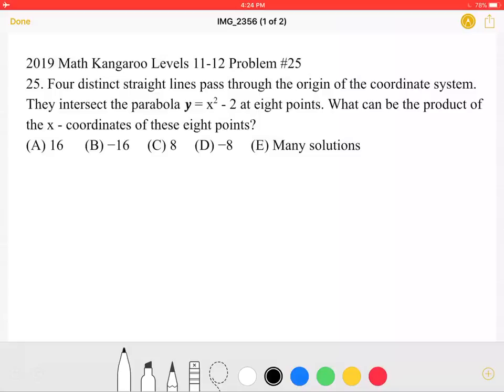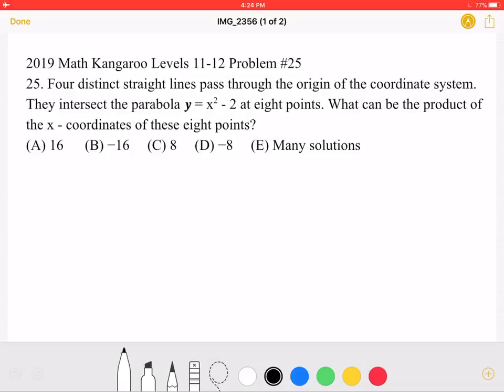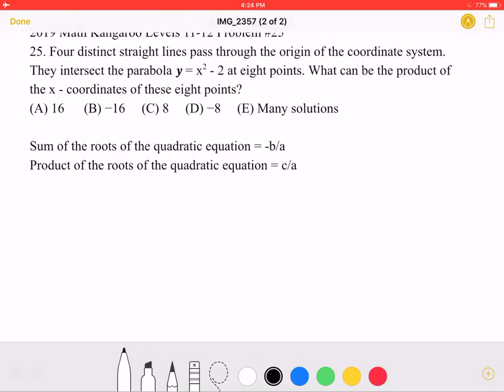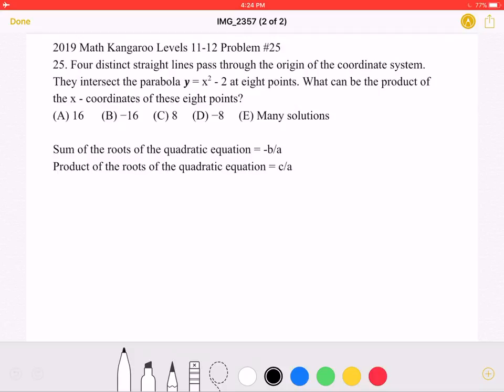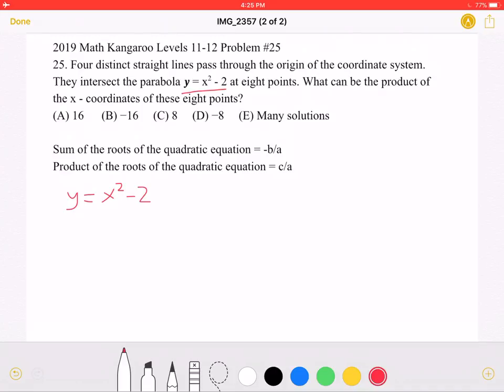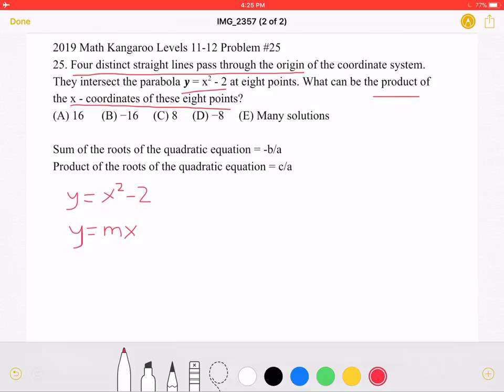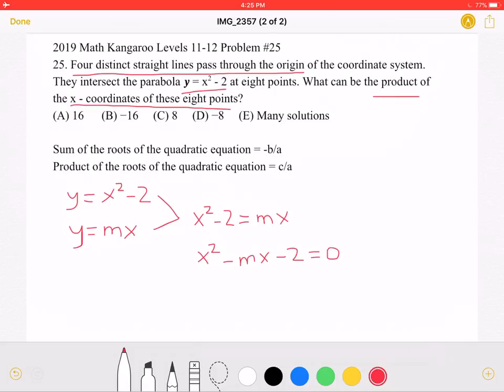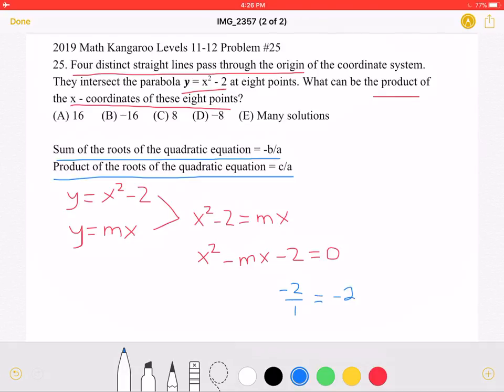2019 Math Kangaroo Levels 11-12 Problem #25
2019 Math Kangaroo Levels 11-12 Problem #25
25. Four distinct straight lines pass through the origin of the coordinate system. They intersect the parabola 𝒚 = x^2 - 2 at eight points. What can be the product of the x - coordinates of these eight points?
(A) 16      (B) −16     (C) 8     (D) −8     (E) Many solutions